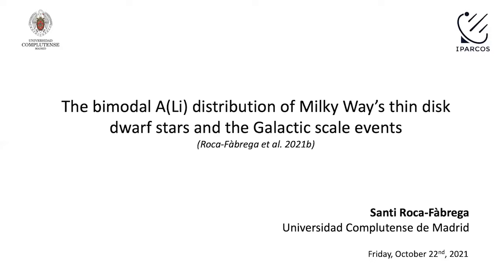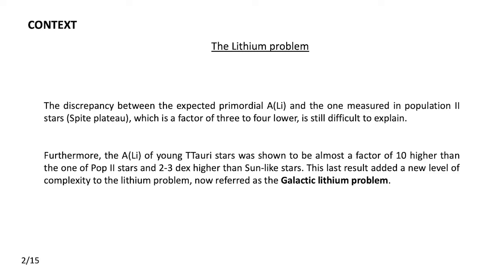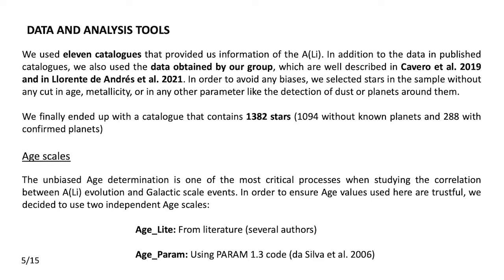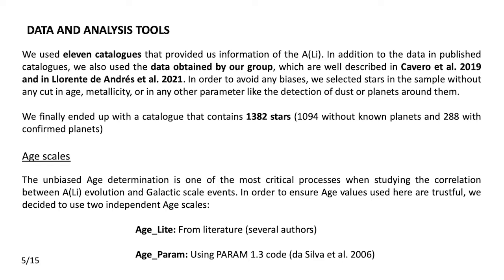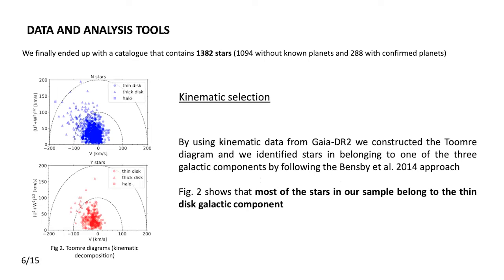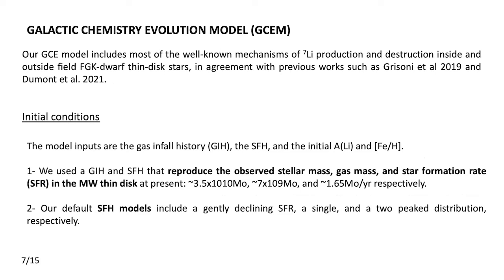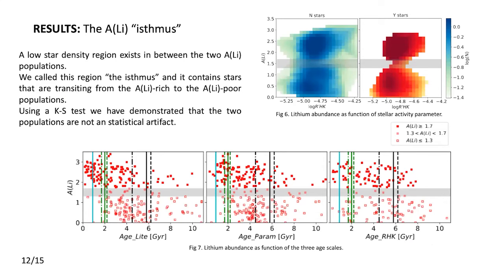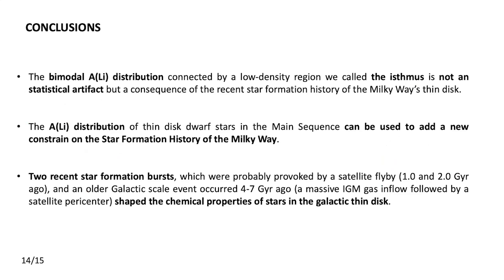The bimodal A(Li) distribution of Milky Way’s thin disk dwarf stars and the Galactic scale events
Santi Roca-Fàbrega (Universidad Complutense de Madrid)

The lithium abundance, A(Li), in stellar atmospheres suffers from various enhancement and depletion processes during the star’s lifetime. While several studies have demonstrated that these processes are linked to the physics of stellar formation and evolution, the role that Galactic-scale events play in the galactic A(Li) evolution is not yet well understood. In this talk I will show that the observed A(Li) bi-modal distribution, in particular in the FGK-dwarf population of field stars, is not a statistical artefact but it is a consequence of a particular Milky Way star formation history profile combined with the stellar evolution’s 7Lii depletion mechanisms. I will show that A(Li) evolution can be used as an additional proxy for the star formation history of our Galaxy.

video editing Benjamin Benne